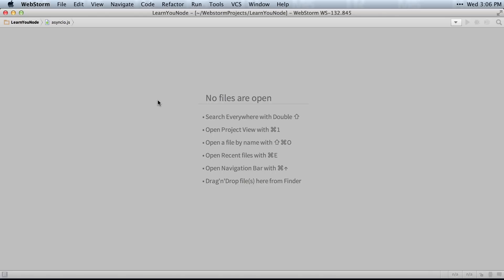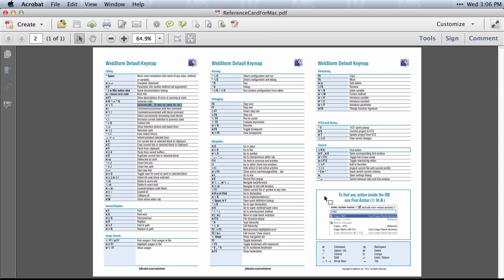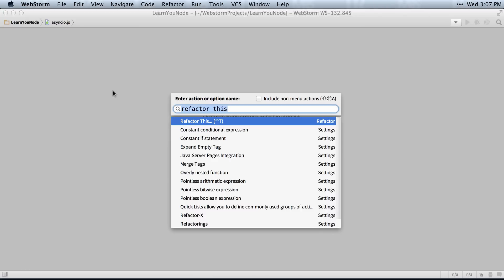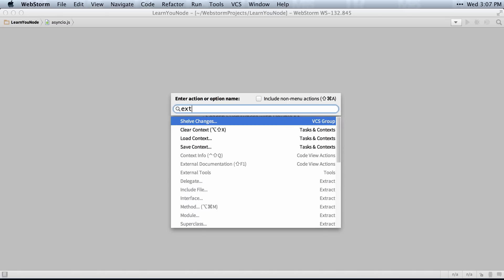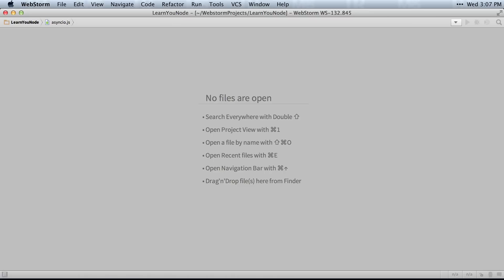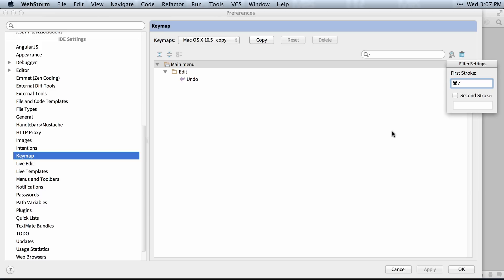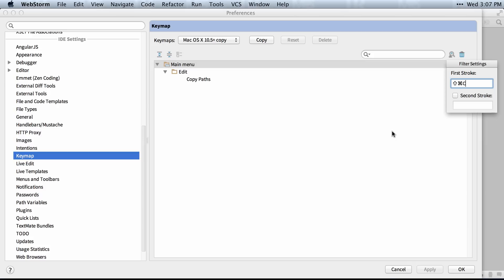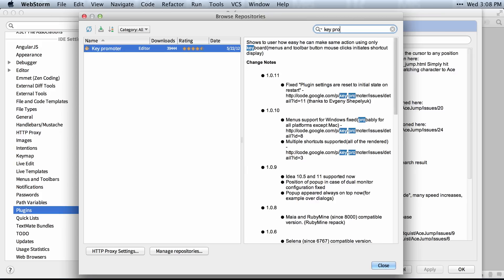Learning Keyboard Shortcuts - WebStorm Video Tutorial